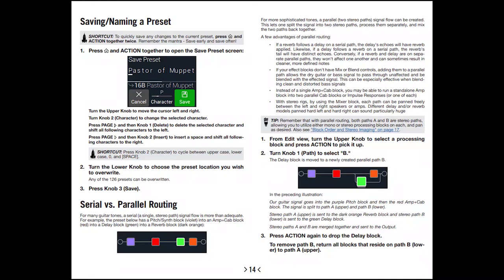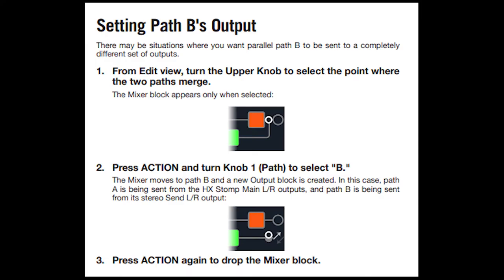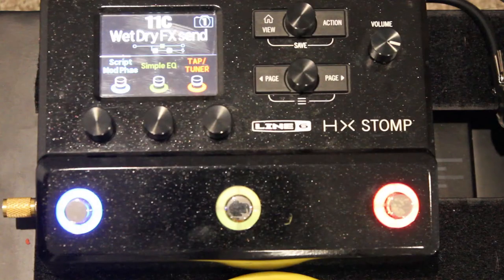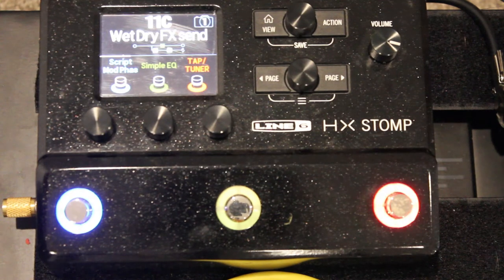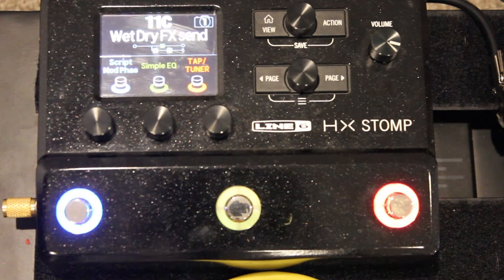Splitting channels and wet dry in HX Stomp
This short video explains how to 'split' a signal into two channels and send them left and right to create a wet-dry effect.